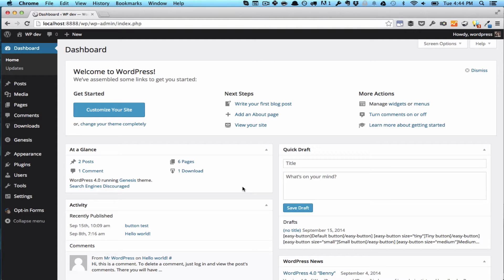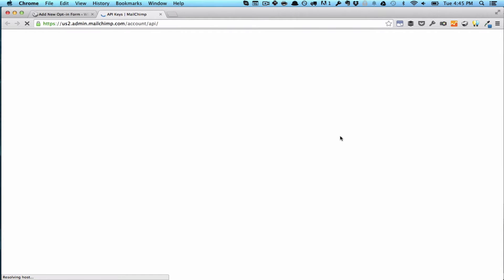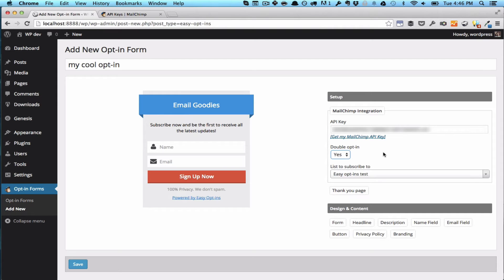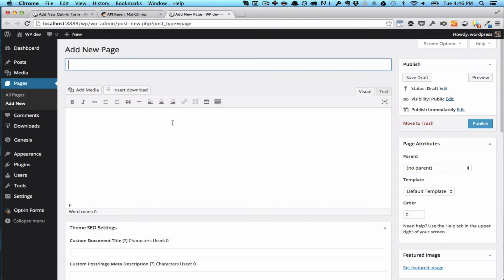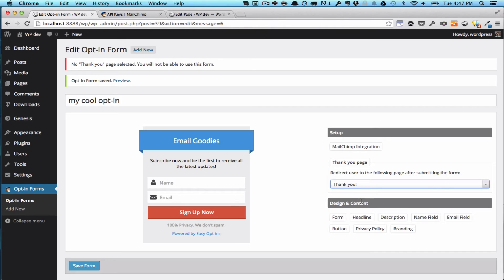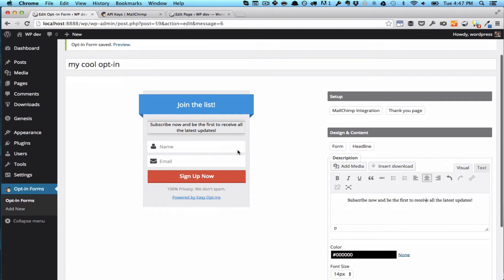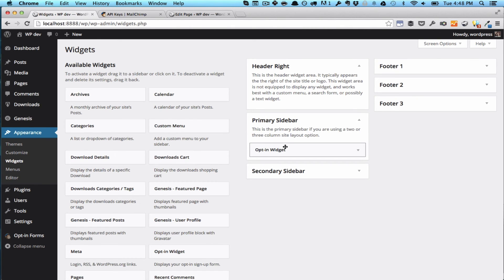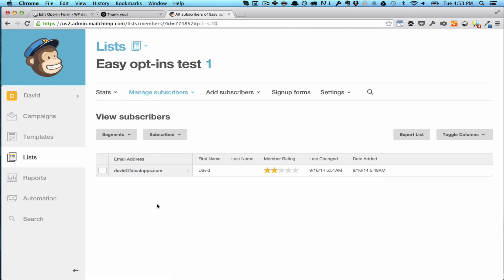How To Integrate Mailchimp & WordPress using Optin Cat (WP Plugin)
The Mailchimp WordPress Plugin by Optin Cat makes it super easy to publish beautiful Mailchimp opt-in forms, sidebar widget and popups.